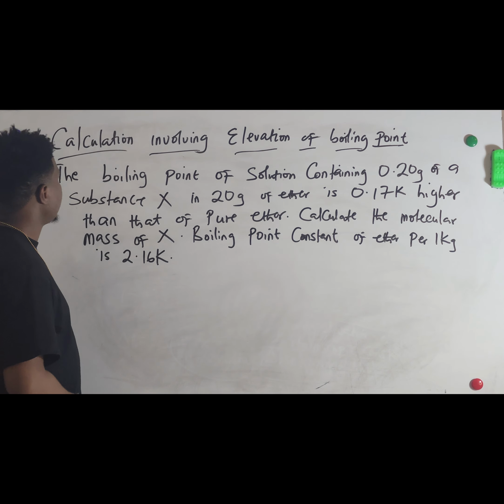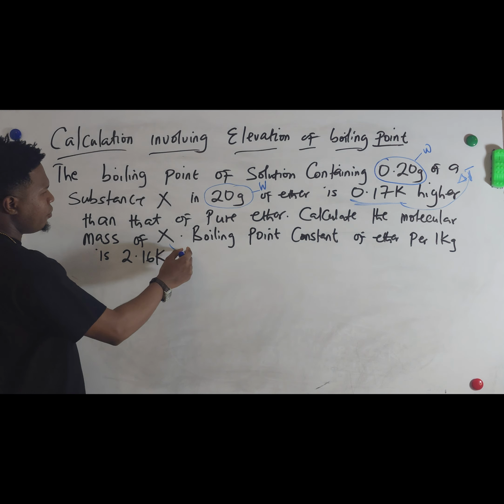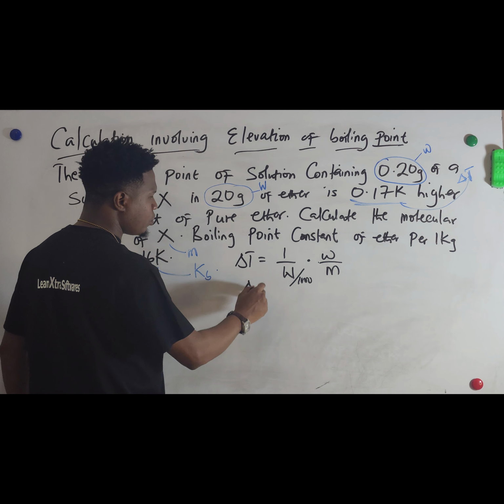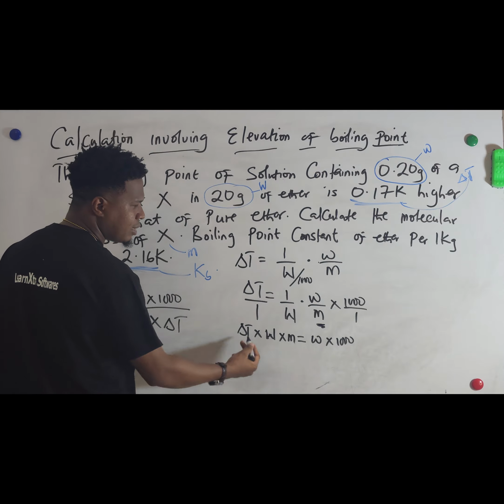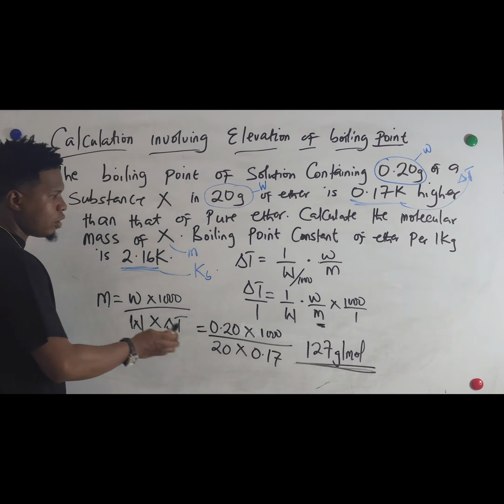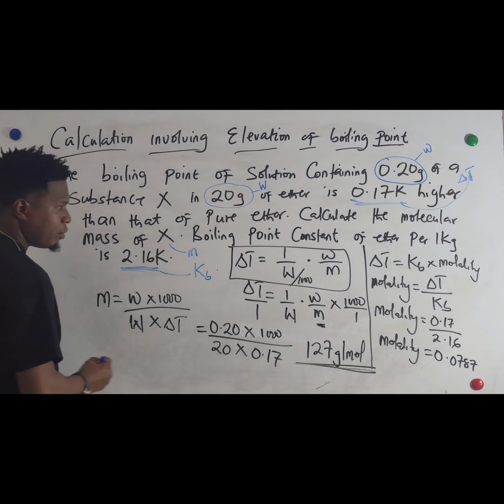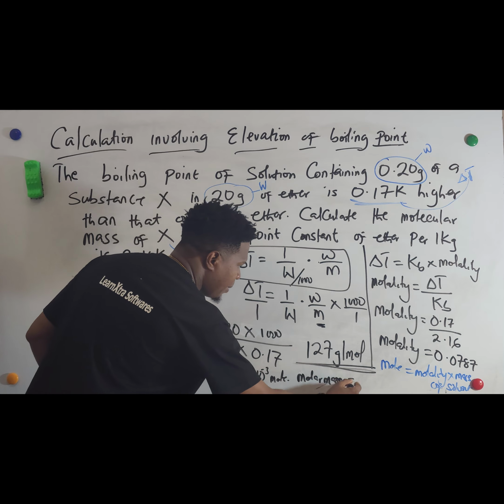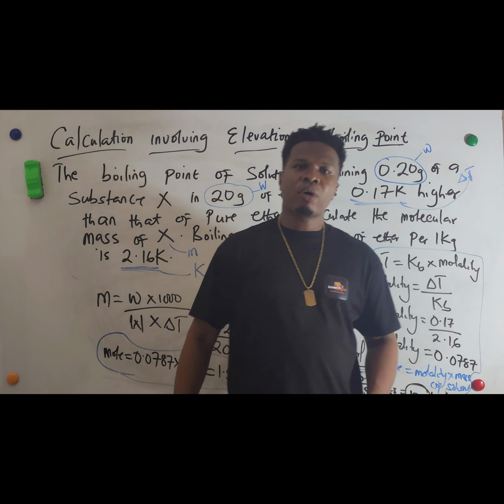RAOULTS LAW: 06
Calculations involving Elevation of Boiling point